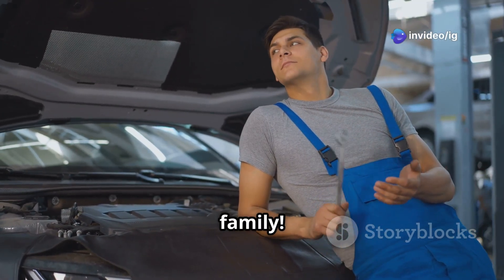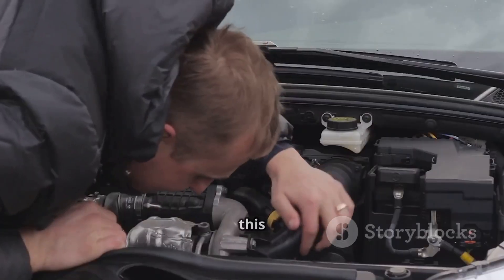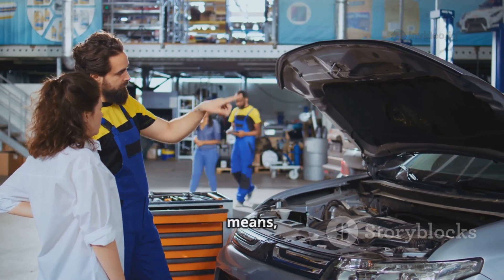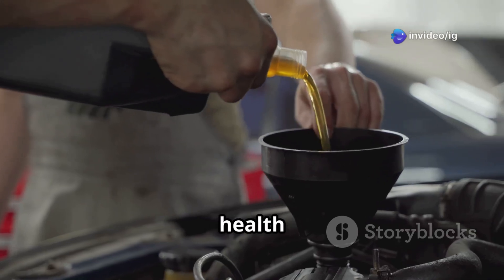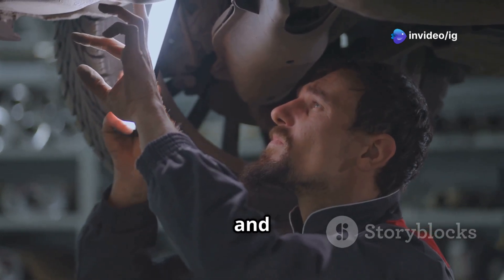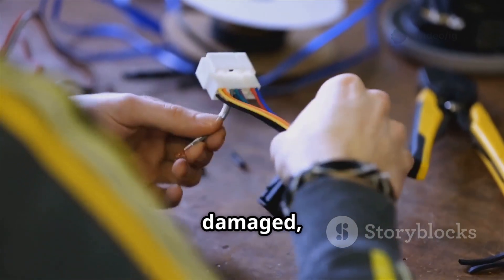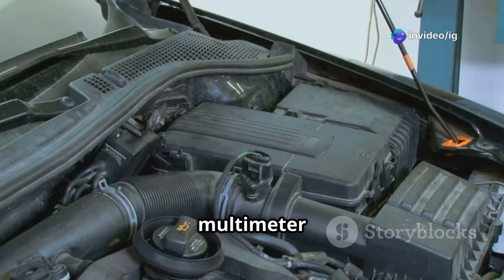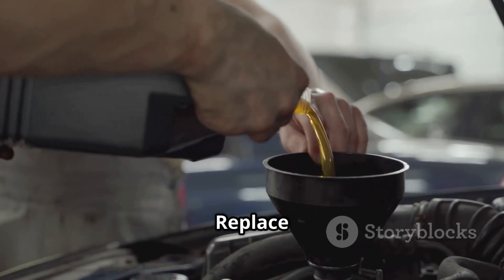P0196 | p0196 engine oil temperature sensor circuit range performance | code p0196 | p0196 obd2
Hello friends welcome to the ig garage channel today I am telling you how to fix P0196 Engine Oil Temperature Sensor Range/Performance so watch this video and learn how to fix it friends if you like this video then subscribe to the ig garage channel for more videos.

📺 Welcome to IG Garage – Your go-to channel for car diagnostics and repair tips!

In this video, we’ll explain OBD2 Code P0196, which points to a problem with the Engine Oil Temperature (EOT) Sensor performance. We’ll cover what this code means, symptoms, causes, and how to fix it like a pro.

P0196 – Engine Oil Temperature Sensor Range/Performance
This code is triggered when the Powertrain Control Module (PCM) detects that the EOT sensor is sending signals that are out of the expected range or behaving inconsistently. This sensor plays a key role in monitoring engine oil temperature for proper engine operation.

p0196
p0196 engine oil temperature sensor circuit range performance
code p0196
p0196 obd2
dtc p0196
p0196 kia
p0196 code
p0196 ford
p0196 honda
p0196 toyota
p0196 nissan
codigo p0196
p0196 hyundai
p0196 citroen
p0196 vw
p0196 ssangyong
p0196 chevrolet
p0196 audi
p0196 dodge
código p0196
código dtc p0196
"p0196
bmw p0196
p00196 vw
p0196 obdii
p0196 skoda
p00196 fix
p0196 audi a6
oil temperature sensor
engine oil temperature chart
how to diagnose engine oil temperature sensor | qr25de engine

🌡️ Inaccurate oil temperature readings

🛠️ Hard starts or engine hesitation

🔄 Delayed or rough gear shifting (in automatic transmissions)

🔍 Common Causes:

❌ Failing engine oil temperature sensor

🔌 Loose, corroded, or broken connectors

⚡ Wiring issues: shorted, open, or intermittent circuit

🧠 Faulty PCM (rare)

🛠️ How to Fix P0196:

🔎 Inspect sensor wiring and connector for damage or corrosion

🧪 Test the sensor with a multimeter for correct resistance values

🔁 Replace the sensor if readings are out of spec

🛠️ Repair or replace faulty wiring or connectors

💻 Reflash or replace PCM if no other issue is found

📍 Sensor Location:
The EOT Sensor is typically located on the engine block, near the oil filter or oil cooler assembly depending on the vehicle.

✅ Fixing P0196 helps maintain proper engine temperature control, preventing long-term wear or engine failure.

➡️ [P0195 - Engine Oil Temperature Sensor Malfunction]
➡️ [P0116 - Engine Coolant Temperature Sensor Range/Performance]